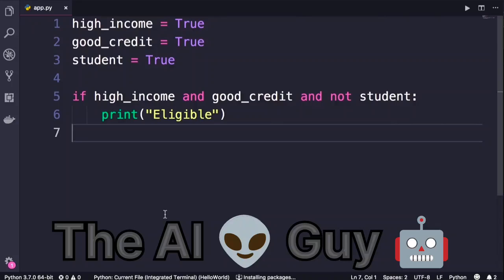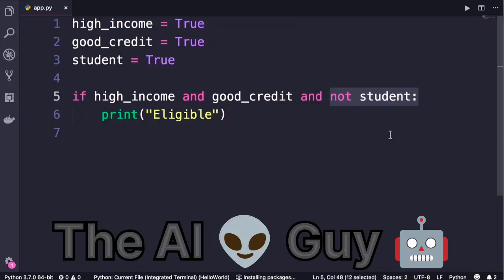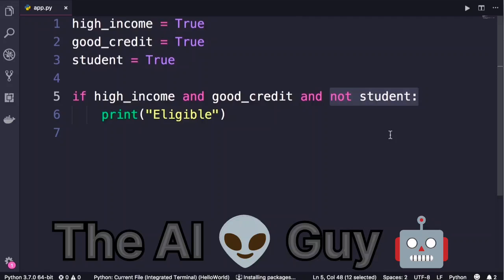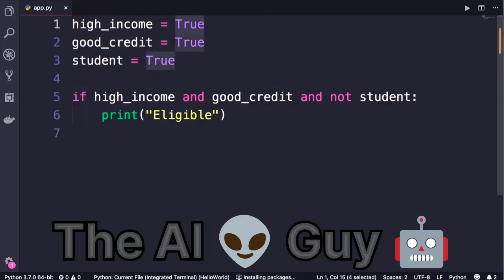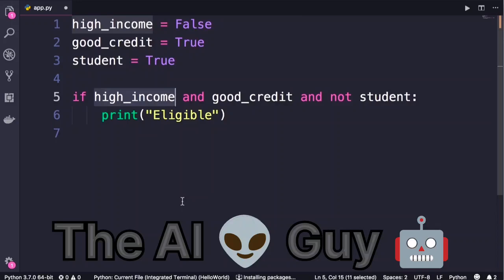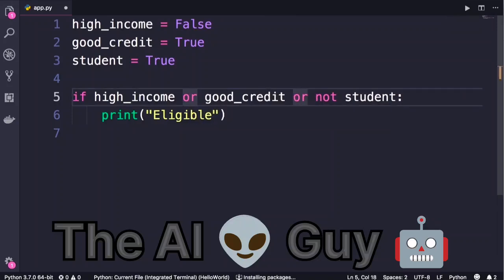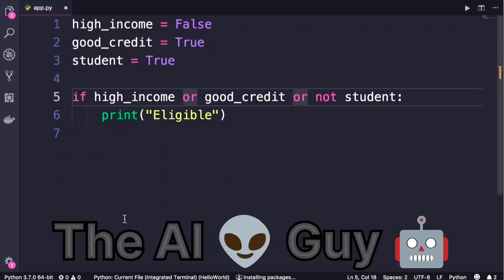Short Circuit Evaluation in Python ⚡| Smarter Condition Checking with and & or 🧠🐍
Did you know Python can skip parts of your conditions to save time? ⚡🤯
Welcome to Short Circuit Evaluation — a smart way Python handles logical expressions using and and or!

In this quick and clear video, you’ll learn:

⚙️ What is Short Circuit Evaluation?
✅ How and and or behave in logical conditions
⛔ When and why Python stops evaluating early
🧠 Real-life examples to understand it practically

This is a must-know for writing efficient and bug-free conditional logic in your Python programs!

Chapters:
⏱️ 00:00 - What is Short Circuit Evaluation?
✅ 01:00 - and Operator Behavior
✅ 02:30 - or Operator Behavior
🧠 04:00 - Practical Examples
⚠️ 06:00 - Pitfalls to Avoid
✨ 07:30 - Recap & Final Tips